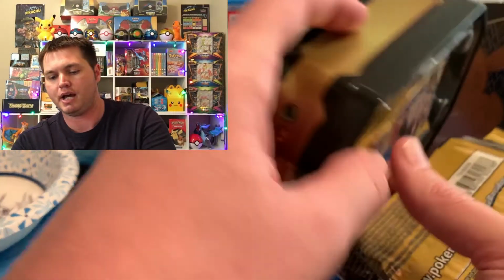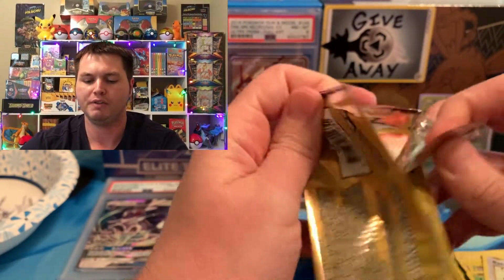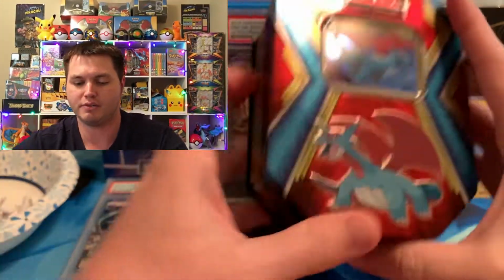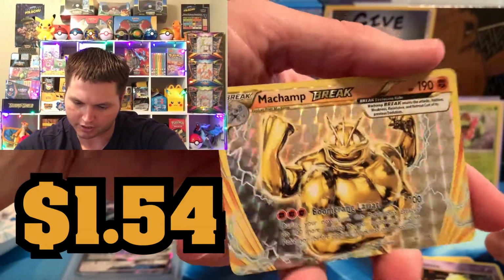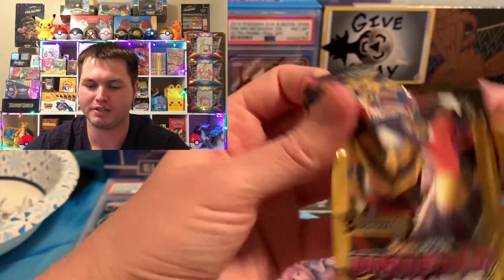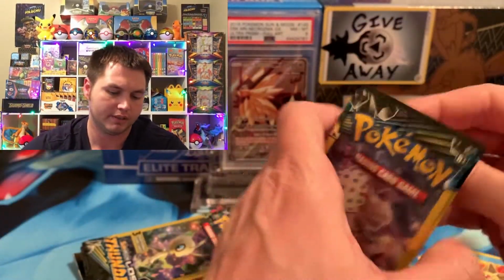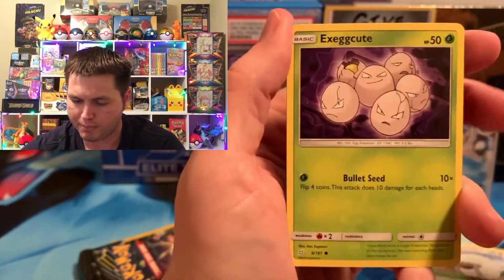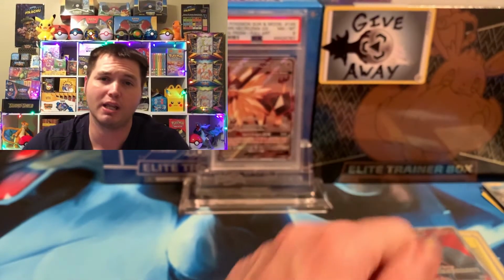60 ($1) ONE DOLLAR POKEMON PACKS FROM THE DOLLAR GENERAL!!! 6 TINS SALAMANCE VERSUS DRAGONITE! DONO!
Opening up 6 Dollar General Tins Donated By my Dad, 60 Packs!!!

Search for           PokepernMaster Cards
*NOTE*
(GO TO SELLER SEARCH AND JUST TYPE MY NAME IN ABOVE, IF IT DOESN'T SHOW ANYTHING AFTER YOU ARE ON MY STOREFRONT MAKE SURE THAT THE SEARCH BAR ON THE TOP IS EMPTY!

THANKS FOR CHECKING OUT MY CARD STORE!!

(On the Whatnot app)
*WHERE I SELL BOOSTER PACKS AND POKEMON PSAs ETC!!!*

Search for             pokepern_master

2. Like the Video
3. Leave a Comment in the Comment Section
*NOTE*
{1ST ENTRY = COMMENT IN 10 DIFFERENT VIDEOS IN THE MONTH) 2nd Entry = Comment in 11 Videos, 3rd = comment in 12 videos etc etc

Comment on every single video of the month for more chances to WIN!

(Pernell/Pokepern or Pokepern Master)
                    Marrero, LA
                    70073

Please feel free to give and to support my ventures monetarily as well.
Donations will go towards all my videos, box and pack openings and are always appreciated, I will give a shout out to all donators!!! Thanks!!

$PernellLeBlanc

Love y’all and God Bless y’all!!